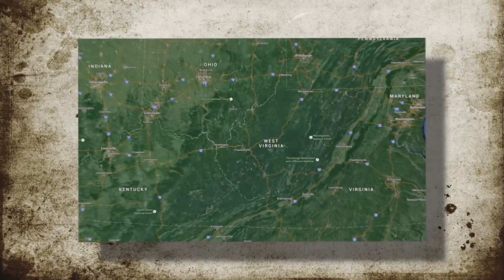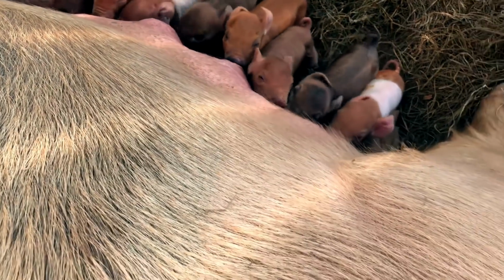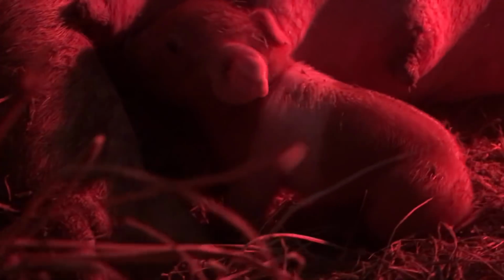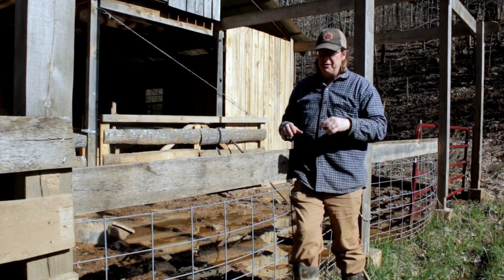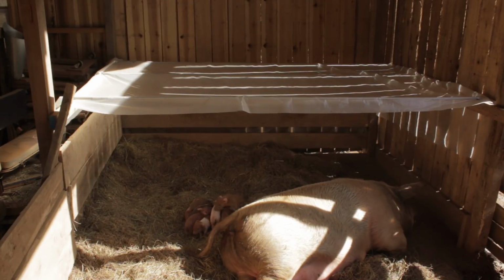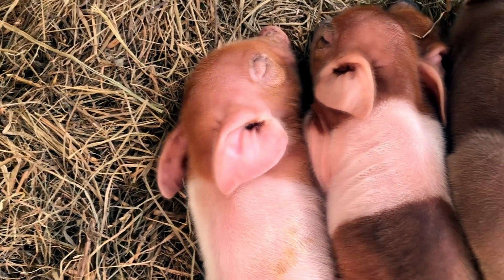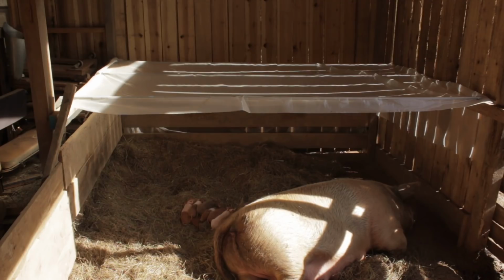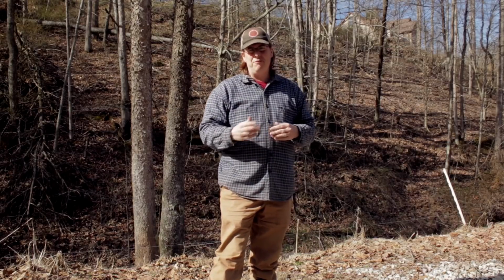EP95: Pig farrowing on the homestead as temperatures drop.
In this video, our sow, Merida, farrowed right on schedule. The weather, however, was not as cooperative. A cold front brought lower than normal temperatures but we managed to keep the sow and piglets warm in the barn. I also take this opportunity to answer some questions we have received about our farrowing process.

Primary Camera: Canon 80D
Secondary Camera: GoPro Hero 3
Wireless Mic: Rode RodeLink Wireless
Shotgun Mic: Rode Video Mic